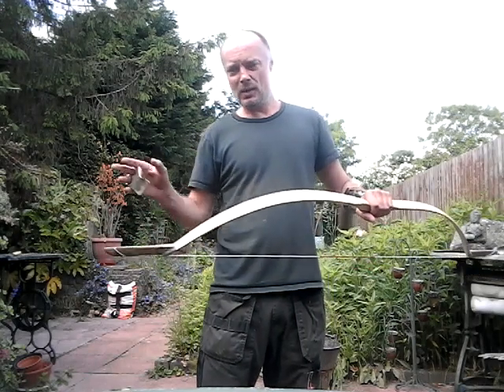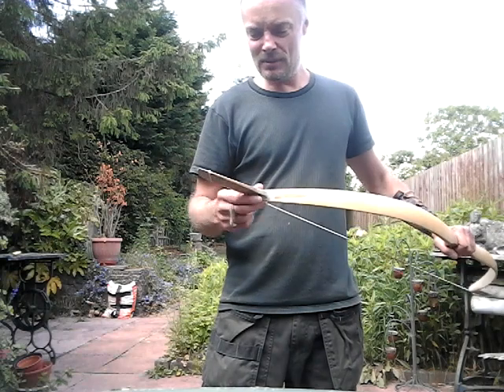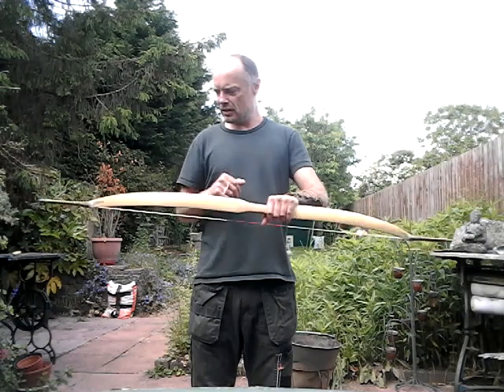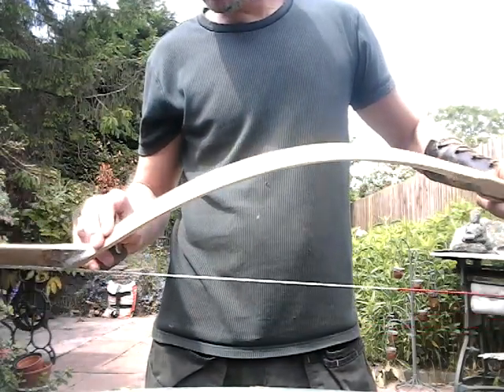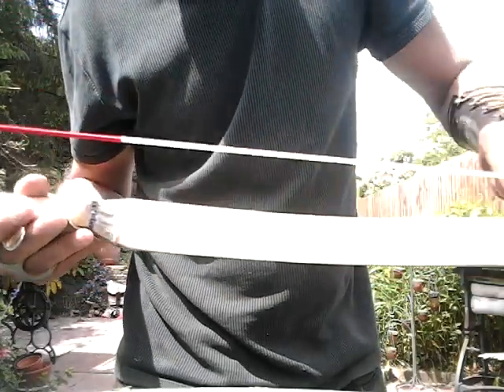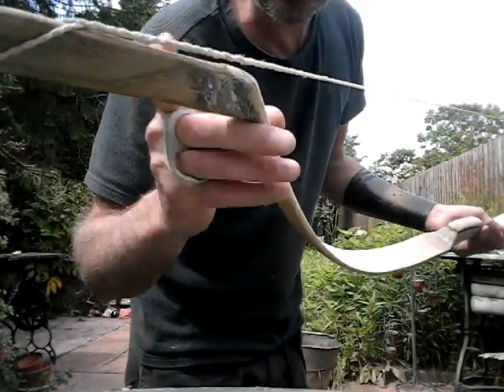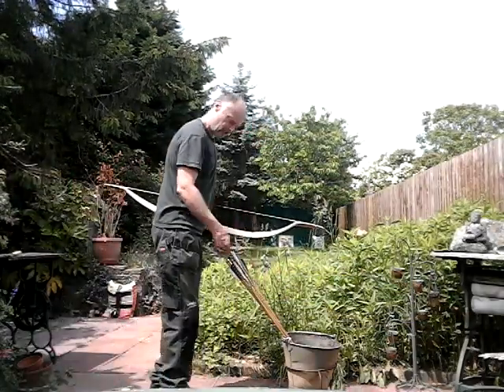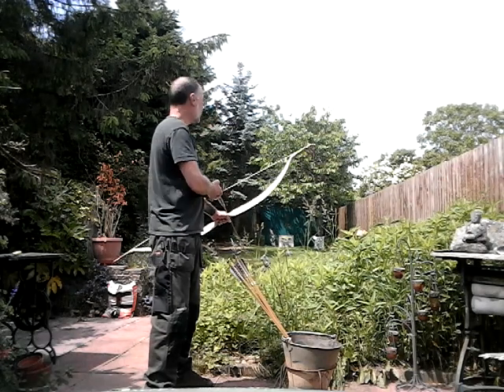Bamboo horse bow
Bamboo horse bow with walnut syiahs 28lb draw